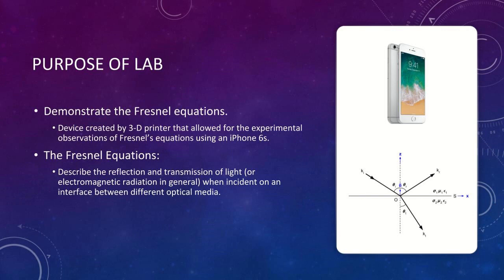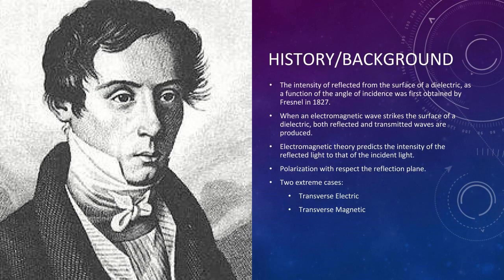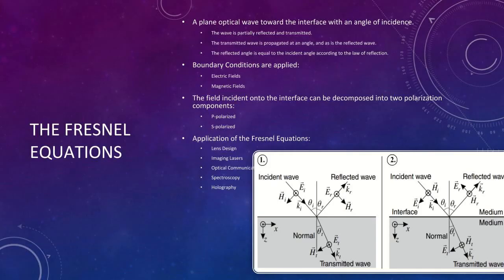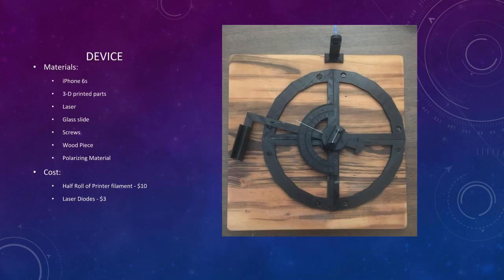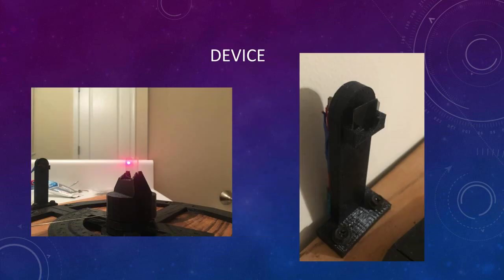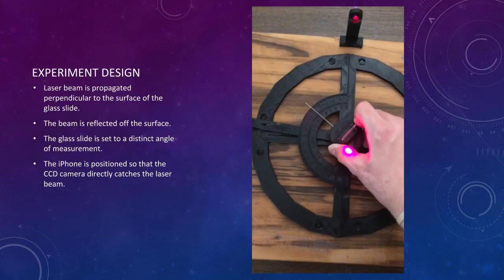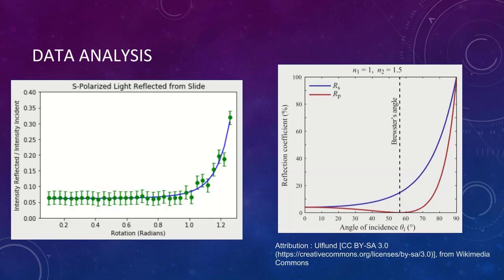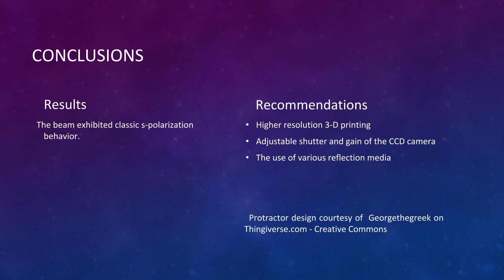Final - Phys3330 Browne Harp